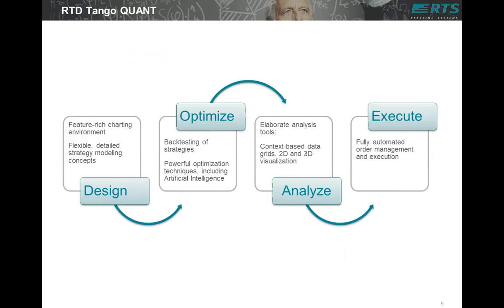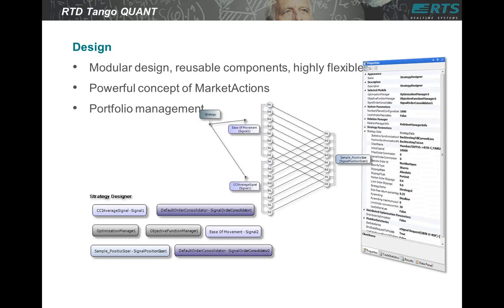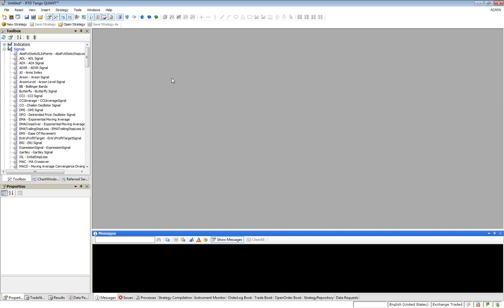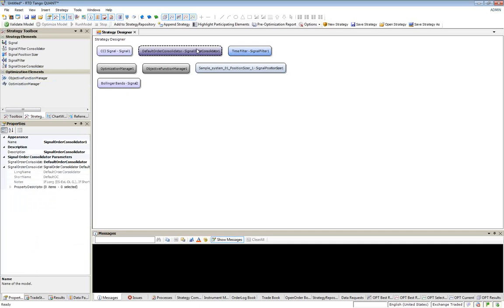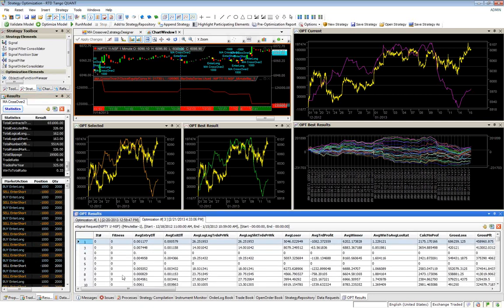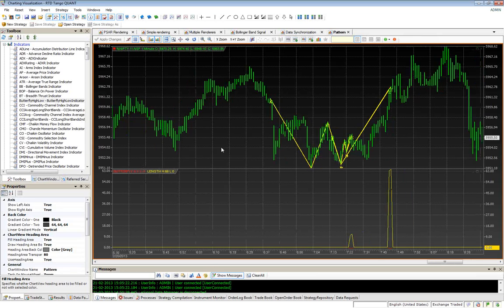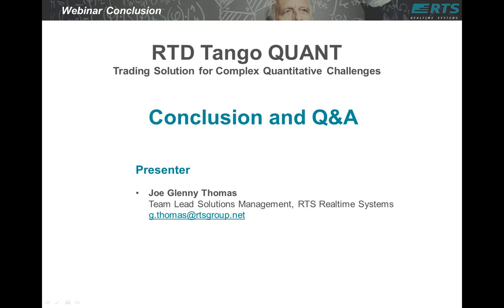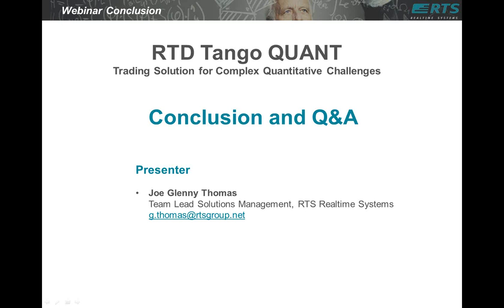Webinar : RTD Tango QUANT - Trading Solution for Complex Quantitative Challenges